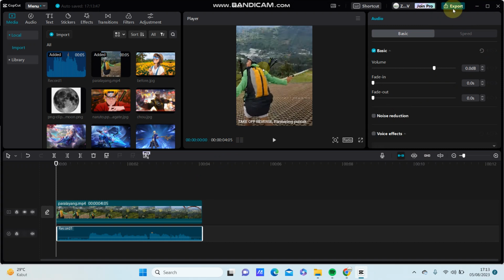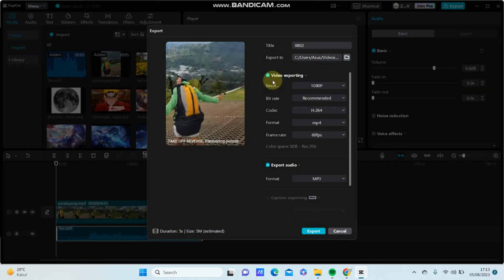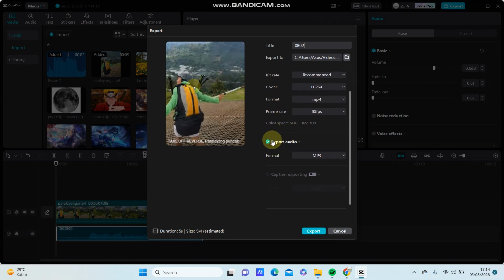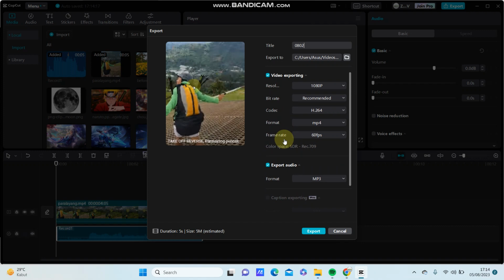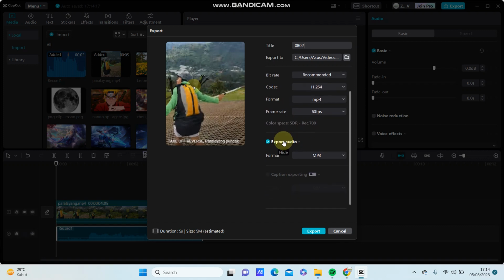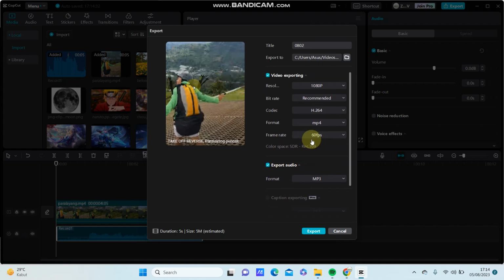Tutorial: Exporting Videos On CapCut PC NEW UPDATE 2023 | How to Export Your Project Easily?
Want to save videos on CapCut PC? Here's how you can do that.